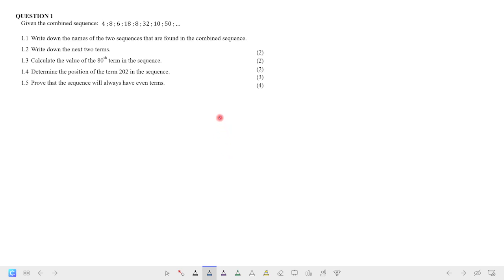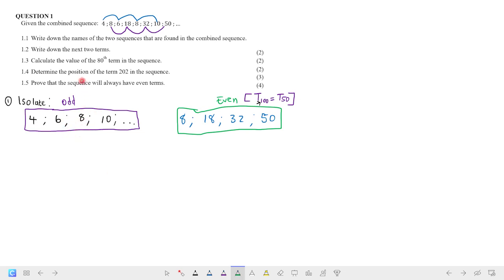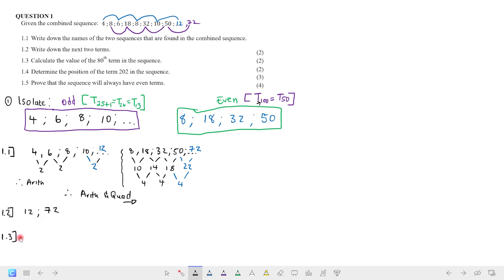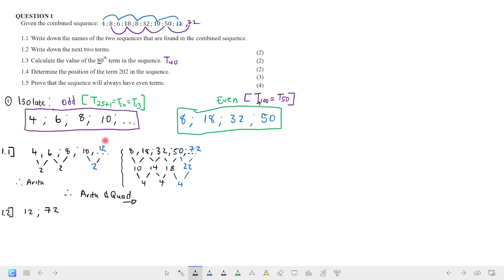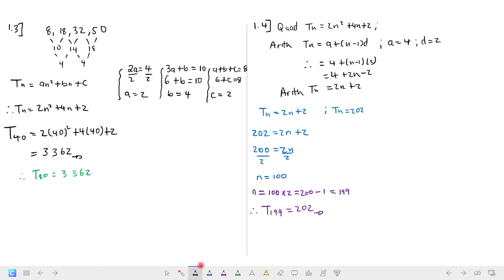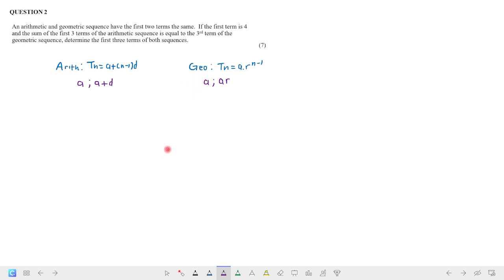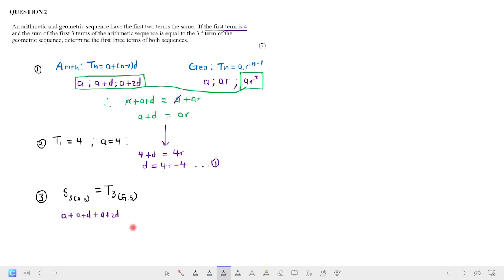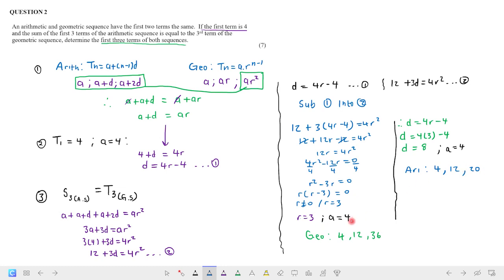Grade 12 - Patterns, Sequence & Series | Part 1 | Mathsbuddies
This week I show you how to work with the:

1. Combined Sequences
2. Simultaneous Equation with Sequences